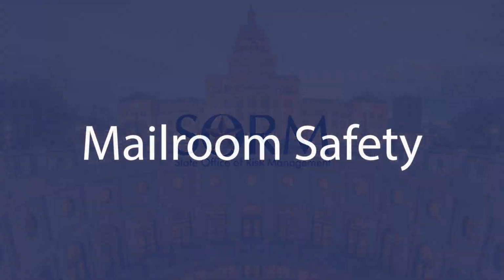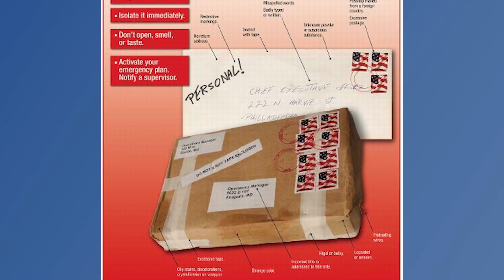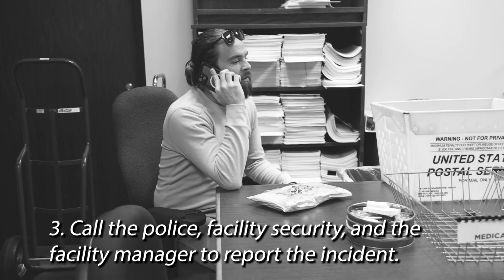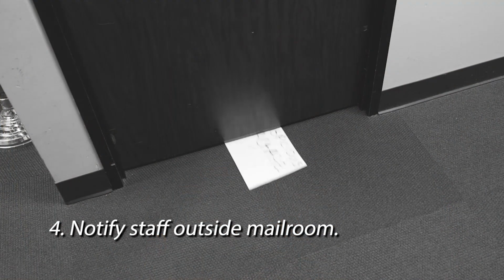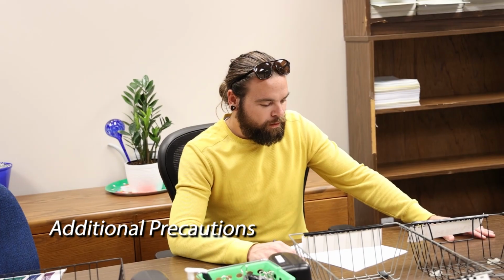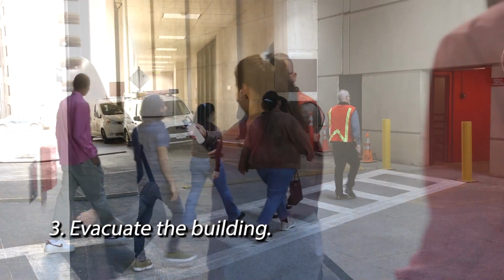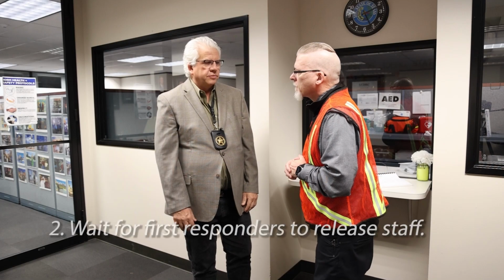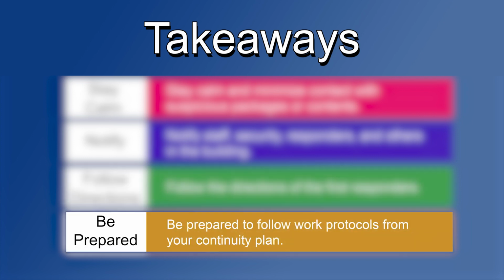Mailroom Safety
In light of recent events, the State Office of Risk Management produced this video in regards to Mailroom Safety. Topics cover what to do with suspicious packages, how to contact help, and what you need to know in regards to contamination.